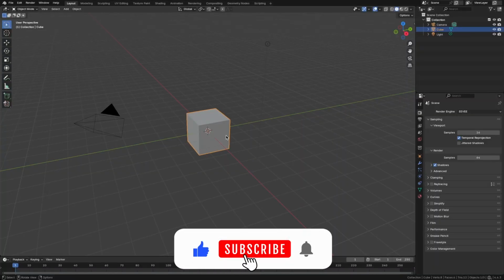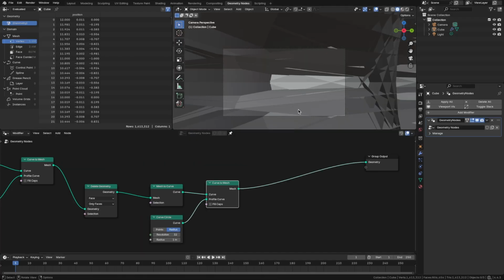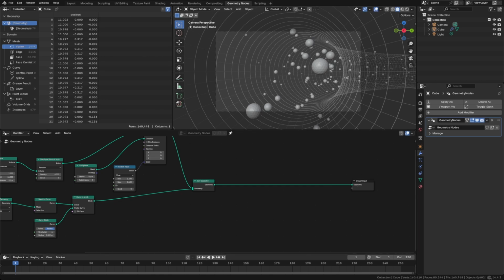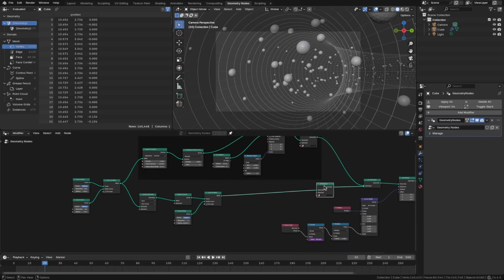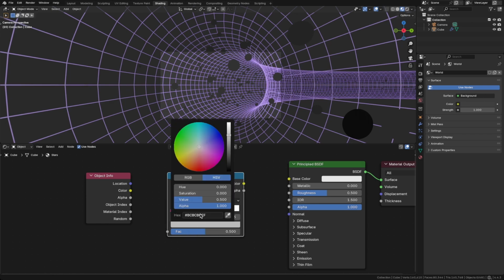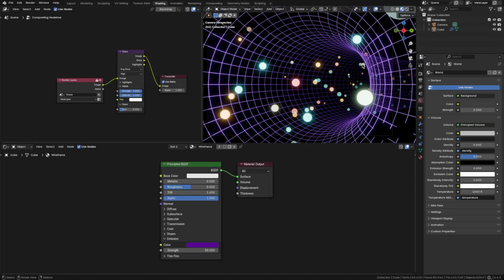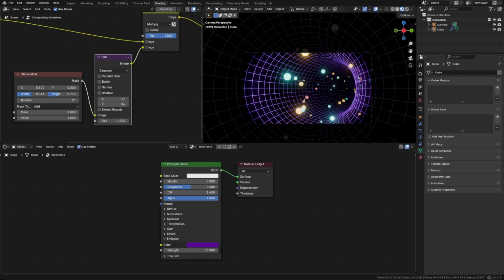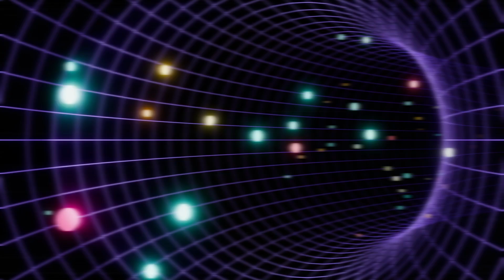Blender Geometry Nodes – Seamless Loop Motion Design Tutorial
Hey everyone! 👋 😄 Let's dive into another Blender geometry nodes tutorial and learn how to make a procedural looping tunnel animation. Have fun!

📚 Chapters

0:00 Intro
0:14 Wireframe
3:34 Point Distribution
5:26 Camera Motion
8:32 Shading
14:34 World Settings
15:36 Fixing Frame Drops
16:27 Compositing
21:15 Render Settings
20:54 Result

🎵 Music